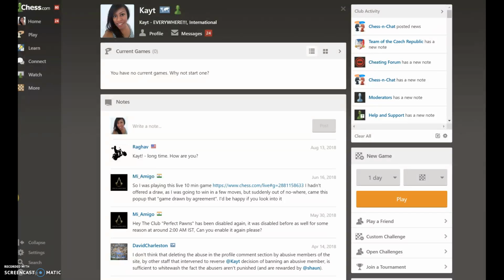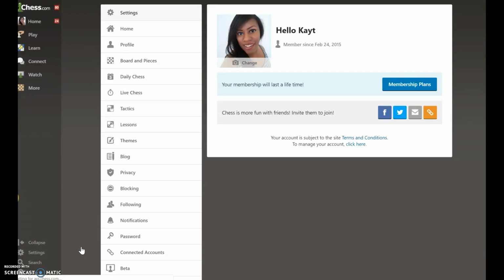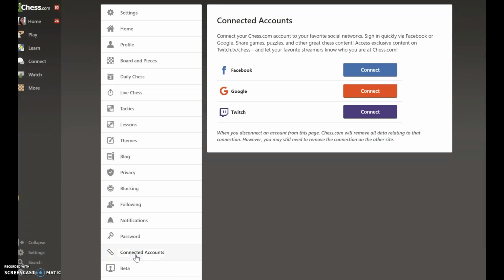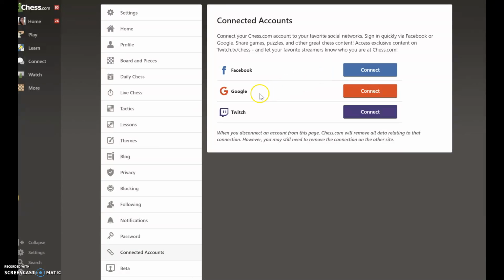Chess.com tutorial: How to Link Up Your Social Media Accounts to Your Profile (PC Version)